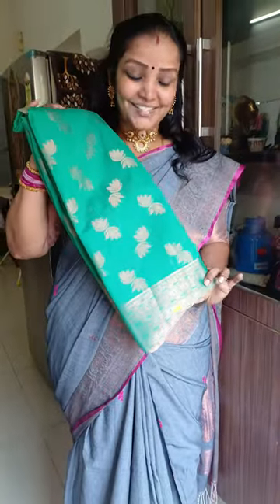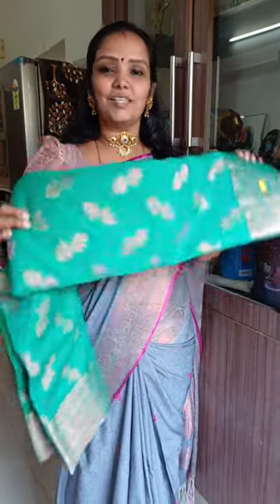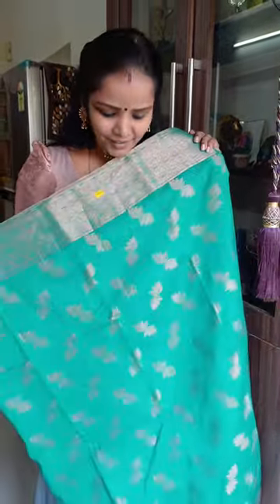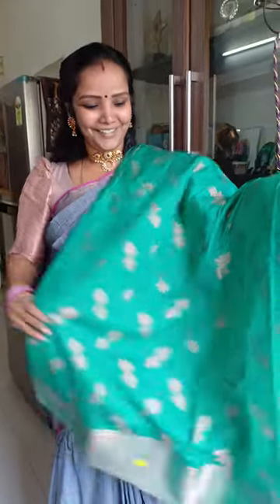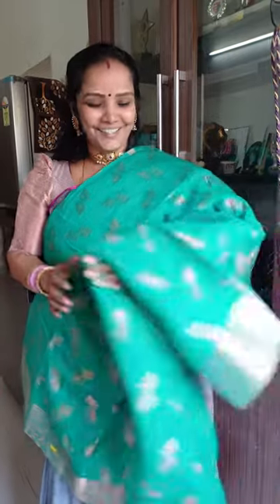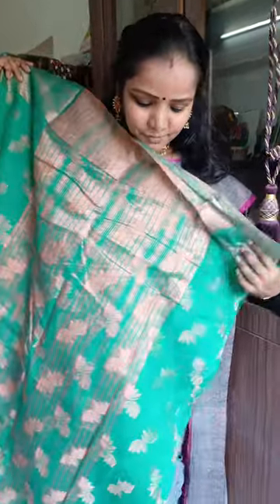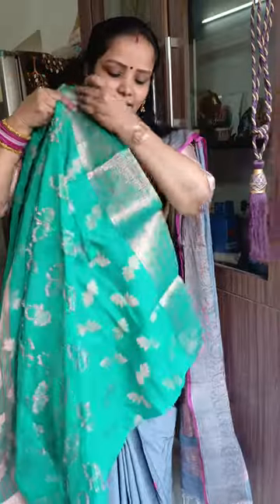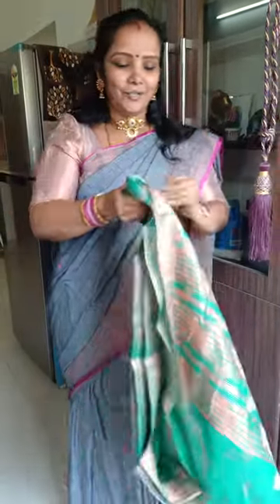Tusser silk Rs.1100 free shipping Rajalakshmi's Women's Boutique 7530057007